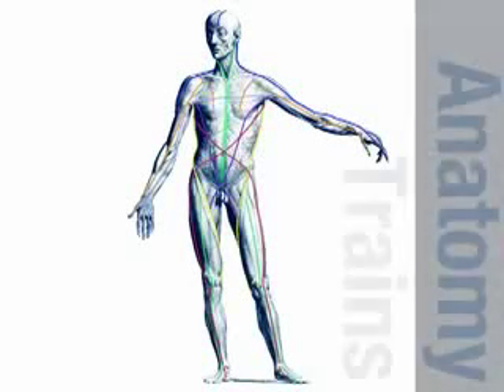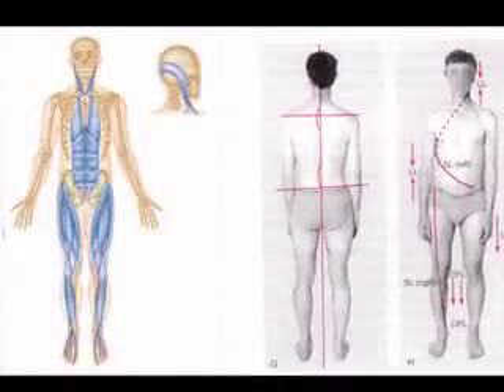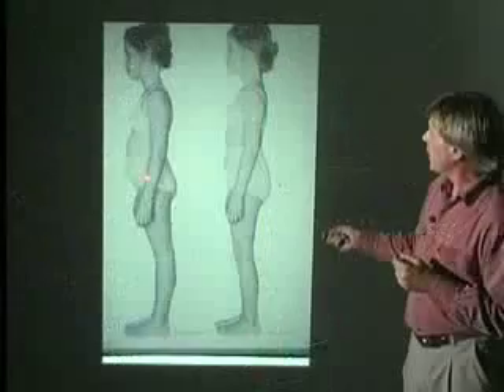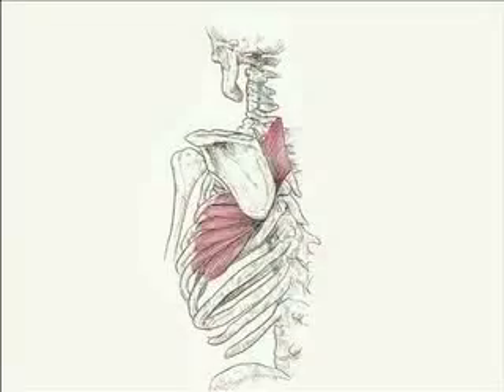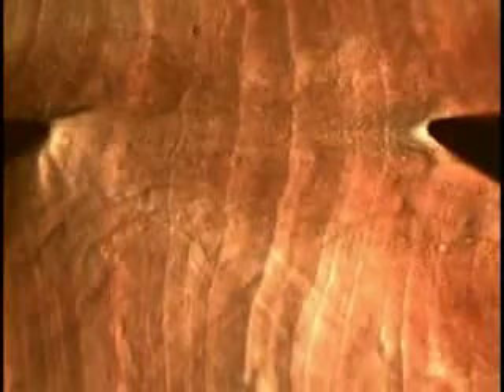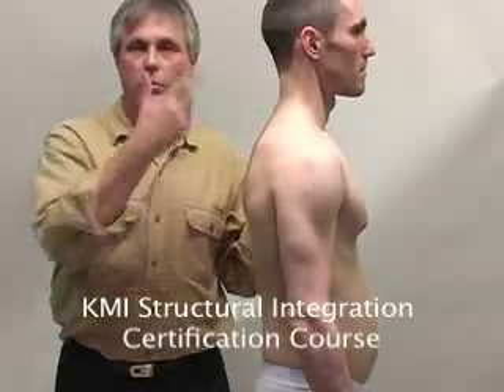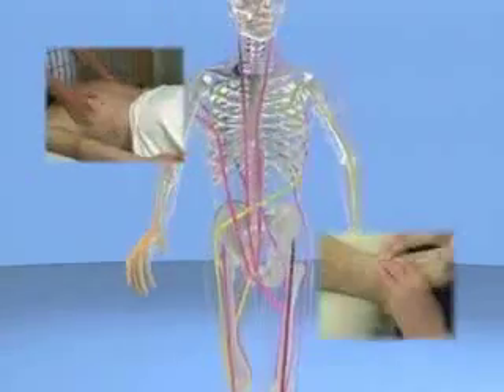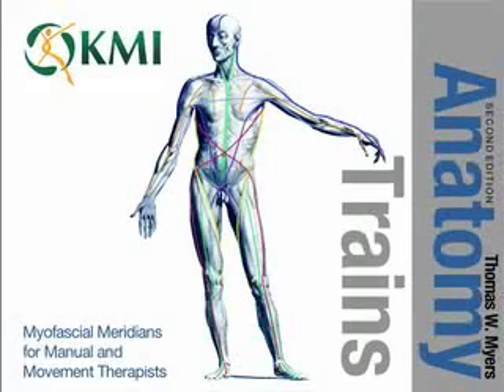Anatomy Trains introduction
Get connected! An intro to connected myofascial anatomy and the Anatomy Trains concept.